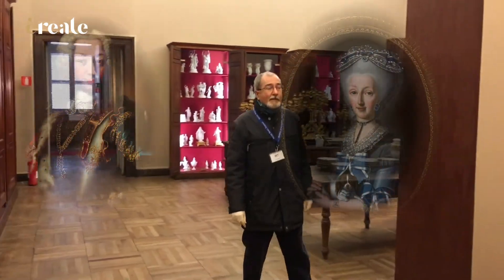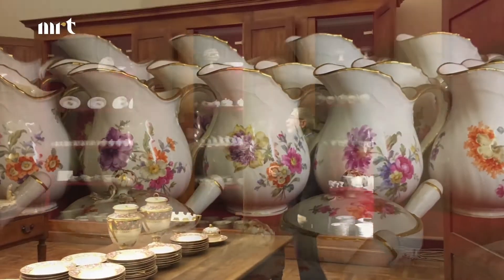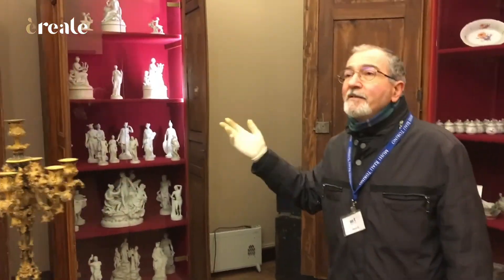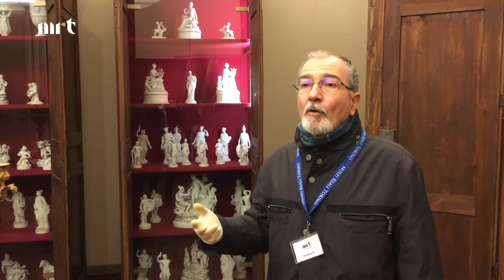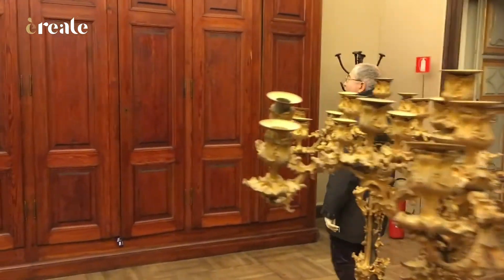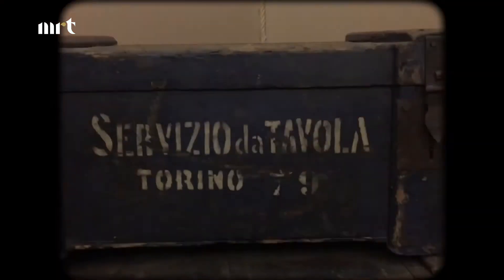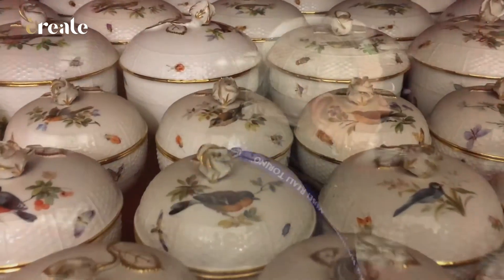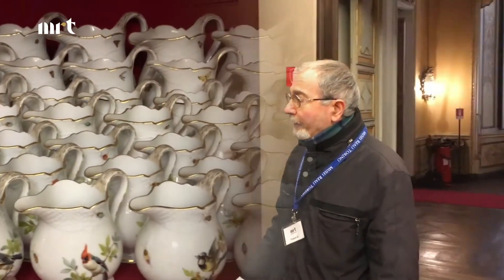CLOSED IN. I MUSEI VISTI DA DENTRO: LE PORCELLANE DELLA SALA DELLA PIGLIA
Voi restate a casa. I Musei Reali sono la grande casa che vi aspetta.
Conoscete la sala della piglia dell'Appartamento di Madama Felicita? È un grande ambiente del Palazzo Reale di Torino che conserva, in numerosi armadi, buona parte della preziosa collezione di porcellane da tavola in uso presso la corte sabauda. Provenienti dalle più importanti manifatture europee, come Meissen, Vienna e Berlino, questi servizi stupiscono per la loro raffinatezza e per il numero di pezzi che ancora oggi contano. Ce ne parla Franco Gualano, funzionario storico dell'arte dei Musei Reali.
Credits: Ale_Who per i Musei Reali